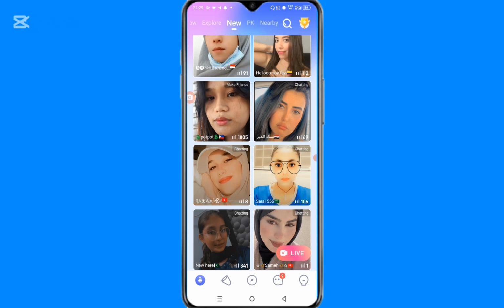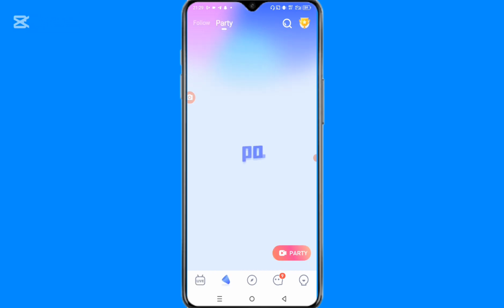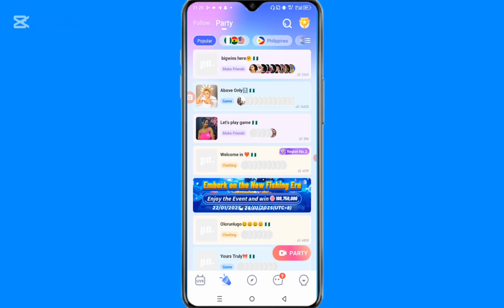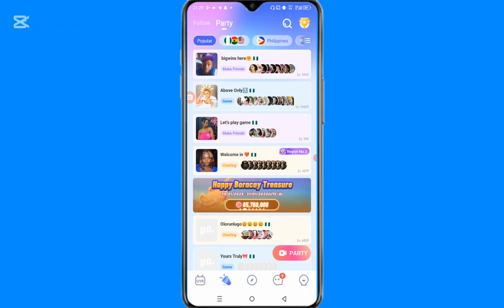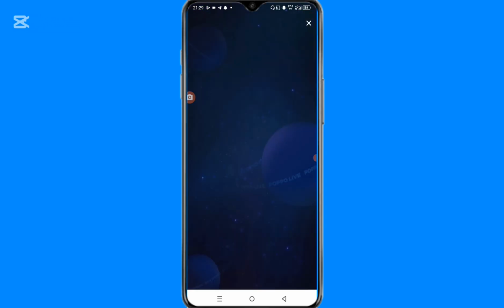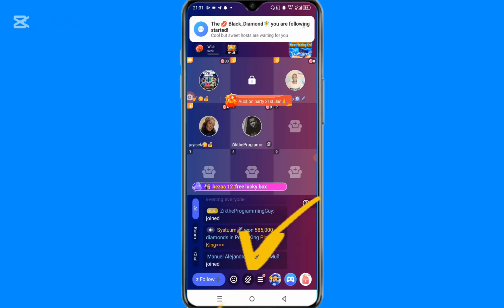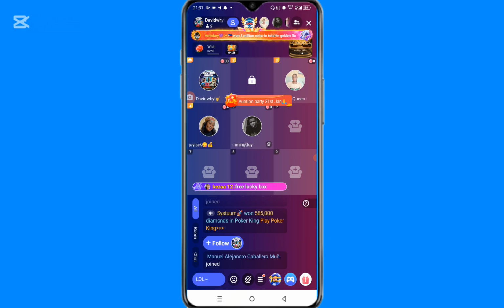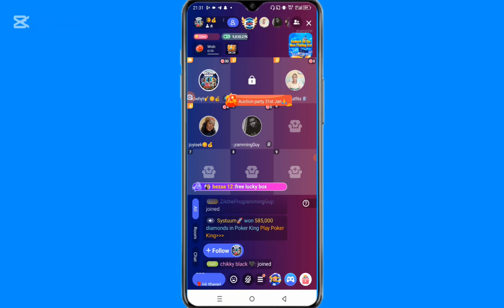How to Turn On Mic On Poppo Live Party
In this video, i will show you how to turn on mic on poppo live party and complete your task.